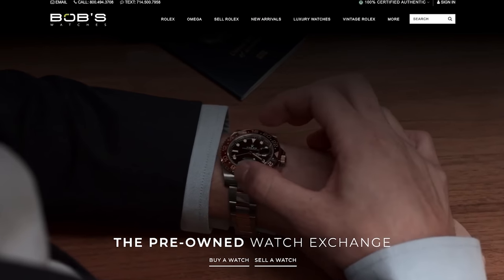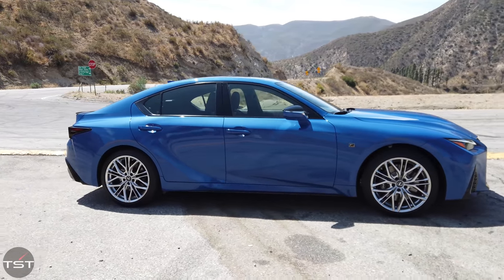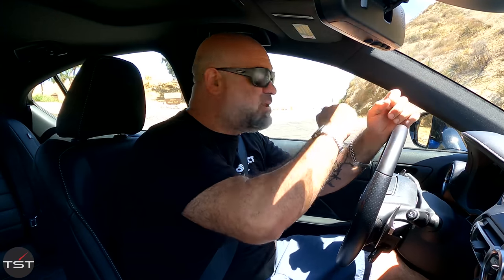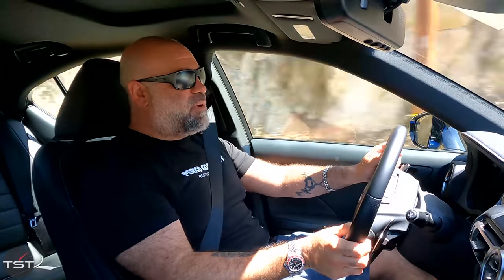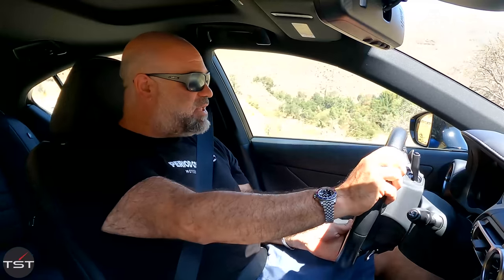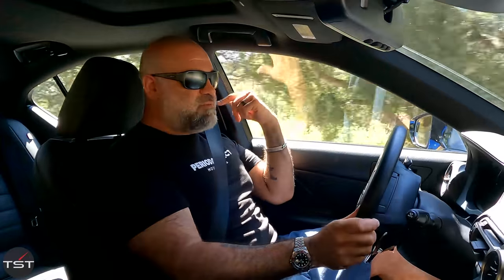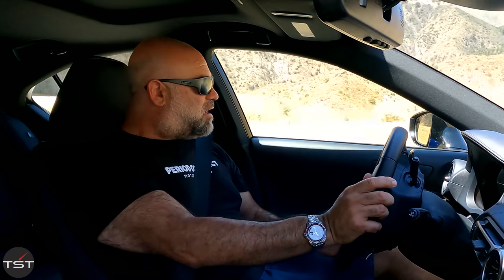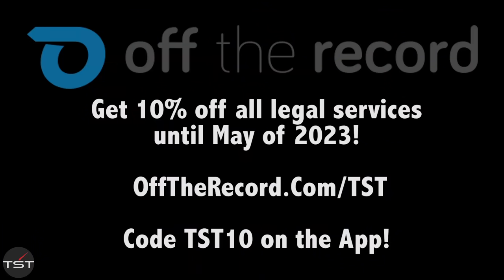The Lexus IS500 (& its Spectacular V8) Sounds Like the Best Value In Sports Sedans Today - One Take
Bob’s Watches is the ultimate destination for investment grade, authenticated Rolex watches! for $100 off your first purchase.

The new Lexus IS500 takes the 5.0L V8 that we love from the stunning LC500 coupe and, in traditional hot-rod fashion, puts it in the company’s smallest (rear-drive) car. With 470 HP and the best soundtrack south of a hundred grand, the powertrain is surely to be the envy of all other sport sedans on the market. And with its subtle styling refresh, the IS500 looks nearly identical to its lesser, slower siblings, making for the ultimate sleeper sedan of the year.

Lexus provided the vehicle, insurance, and a tank of fuel for this review.

**NOTE: We had a massive failure from our GoPro 9 Black cameras, resulting in there being less footage from this review than you’ve come to expect from The Smoking Tire. We apologize for this, and have thrown these cameras in the trash, and will never use them again. By the time we discovered the problem it was too late to re-shoot the car. **

NEW SHIRTS!